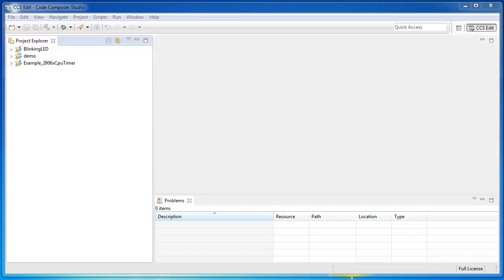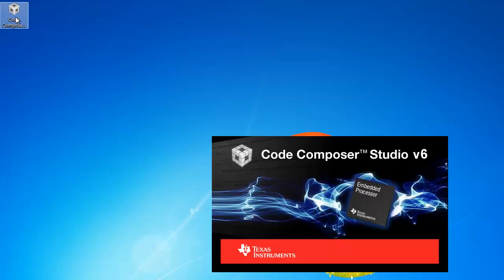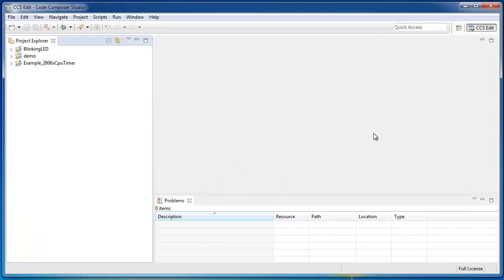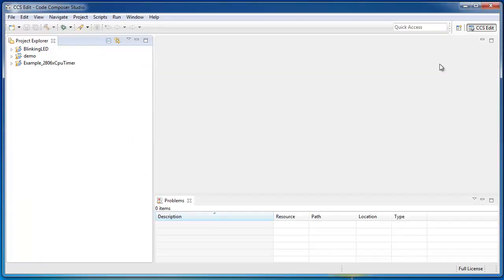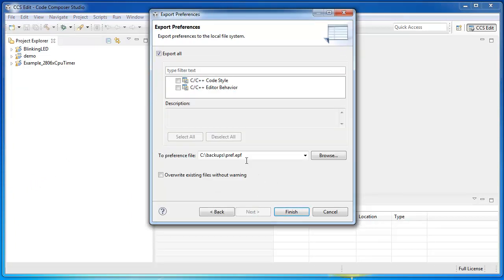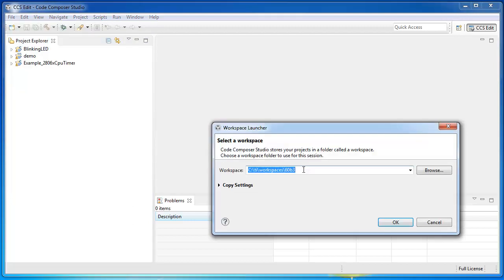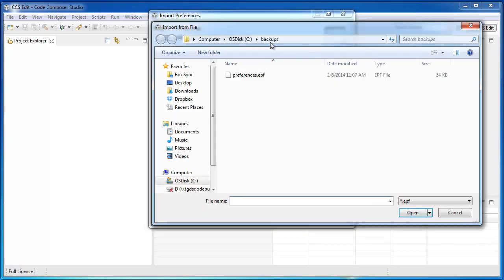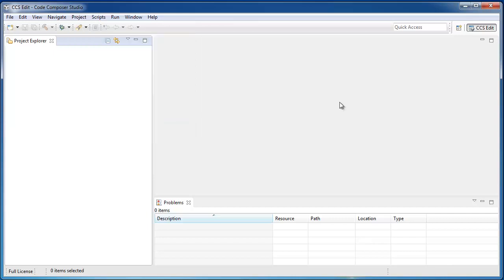Clean a Code Composer Studio Workspace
Workspaces in Code Composer Studio contain a lot of metadata.  It is possible for this data to get corrupted over time and thus it is a good idea to clean your workspace periodically.  This video shows different methods for cleaning your workspace.